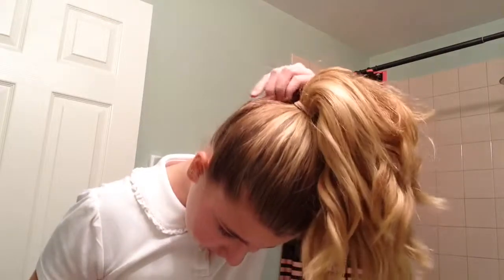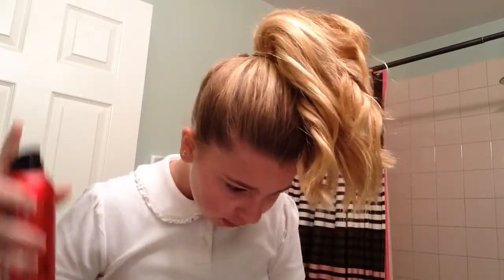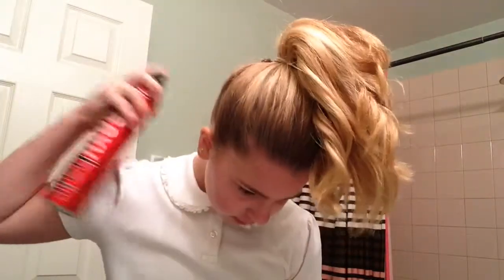Cute ponytail hair tutorial